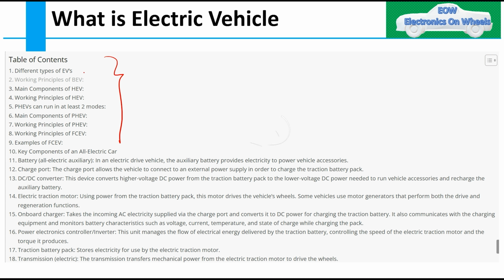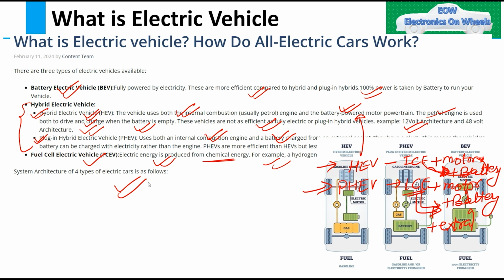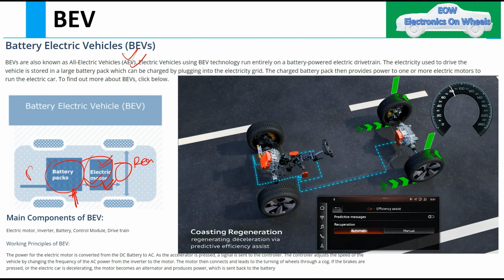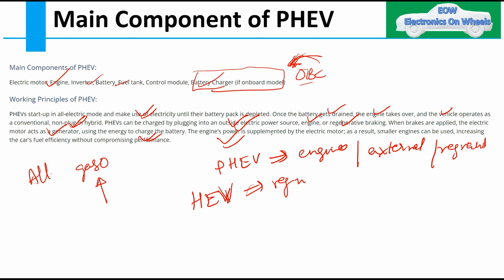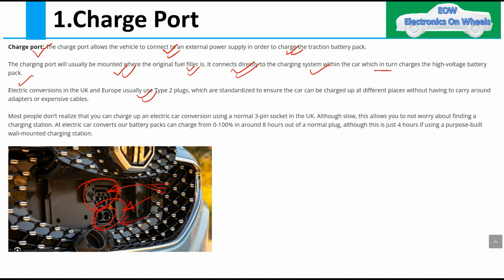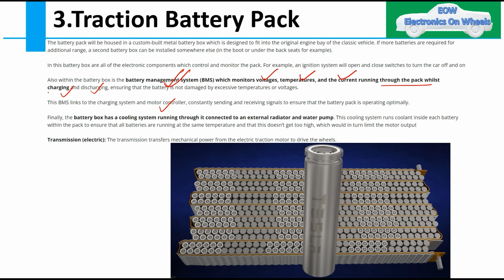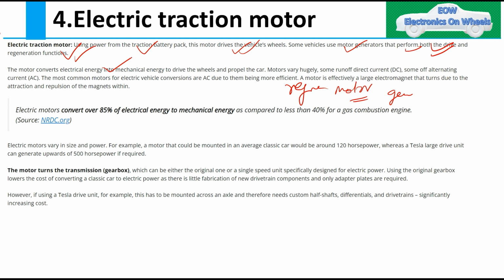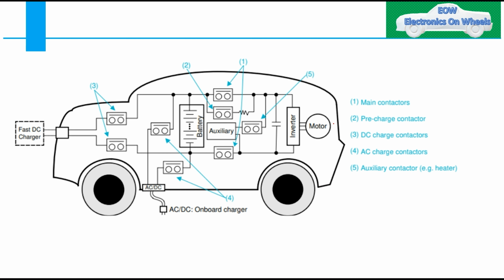How an electric car works? Components of electric cars and its functions